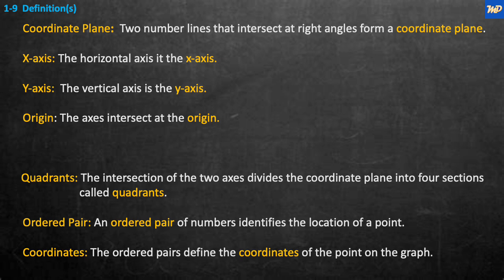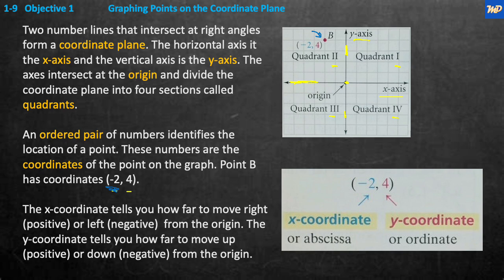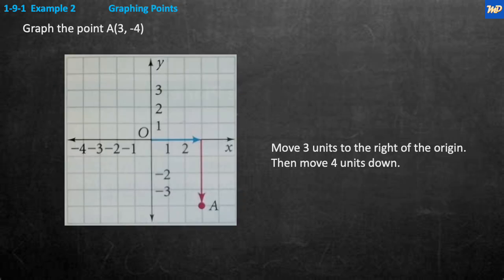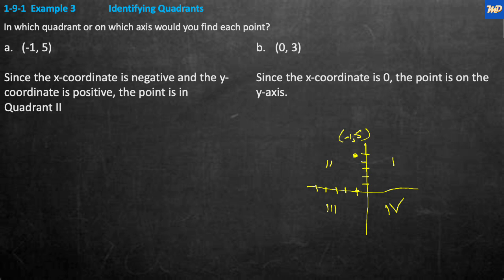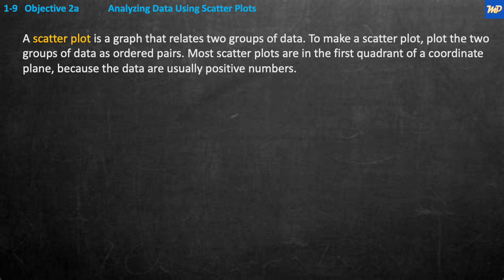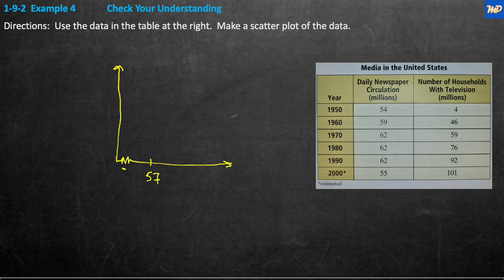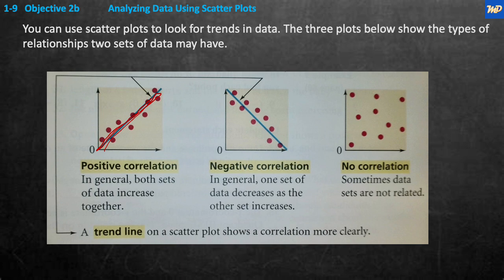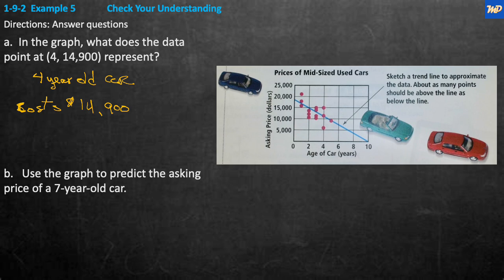Algebra 1 1 9 Graphing Data on the Coordinate Plane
Chapter 1
Section 9
Titled: “Graphing Data on the Coordinate Plane.”

By the end of this video, you will have reviewed methods for Graphing Points on a Coordinate Plane and Analyzing Data Using Scatter Plots. To those ends, you will review the process of Identifying Coordinates, Graphing Points, Identifying Quadrants, and Making Scatter Plots. Additionally, you will review a Real-World Problem where you will make use of scatter plots to identify trend lines and determine the correlation of data to those trend lines.